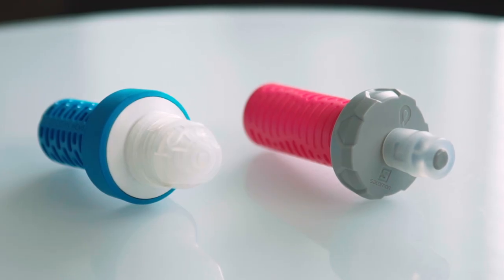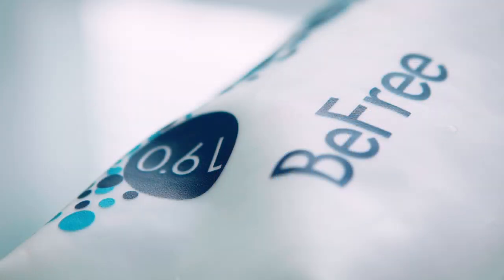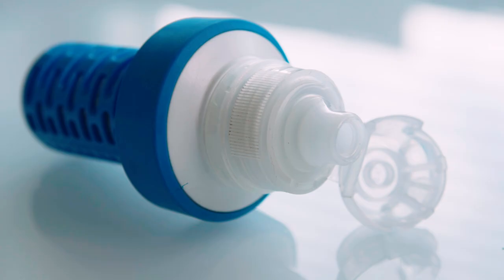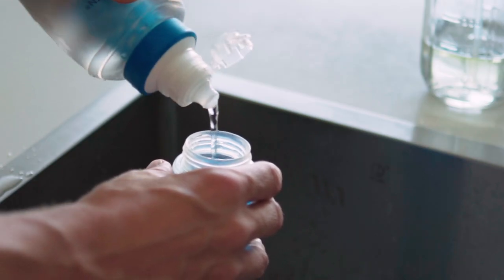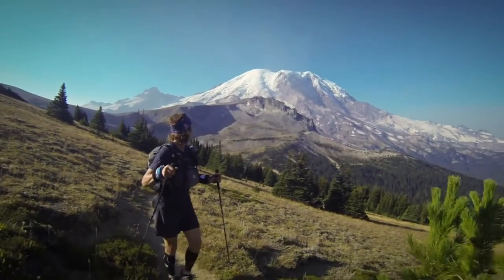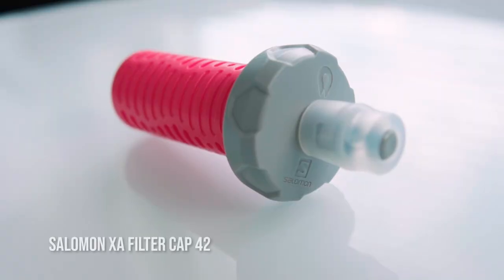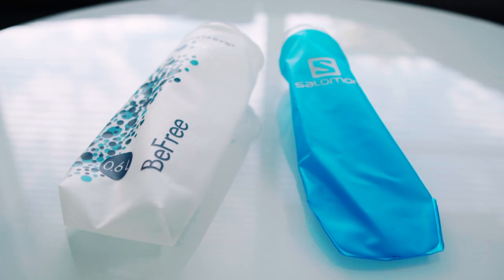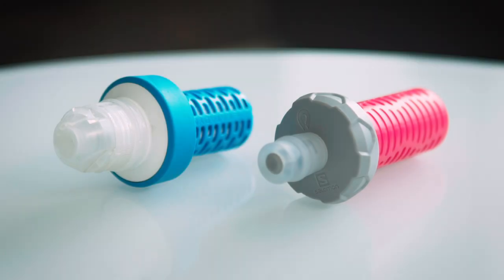Salomon XA Filter Cap Review vs Katadyn BeFree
How does the Salomon XA filter cap compare to the Katadyn BeFree? In this video, I’ll compare the similarities and differences between the two filters, including the functionality, flow rate, and compatibility with other flasks.

SALOMON XA FILTER CAP
KATADYN BEFREE